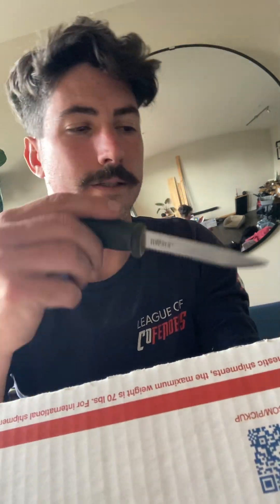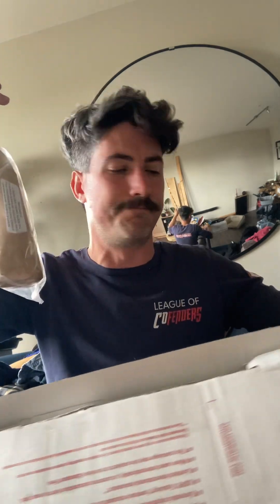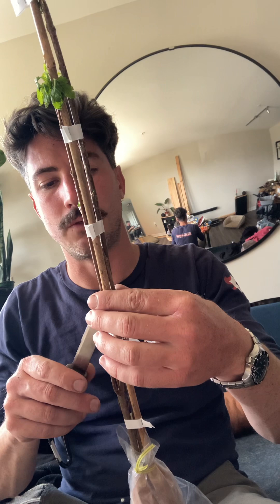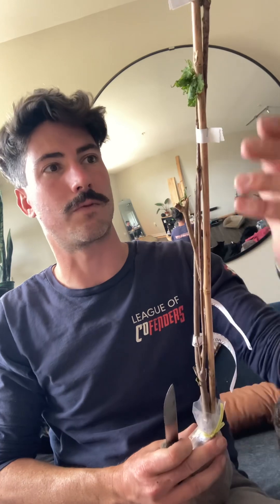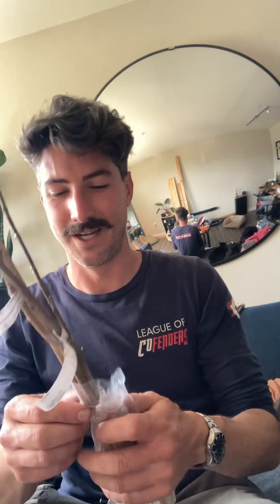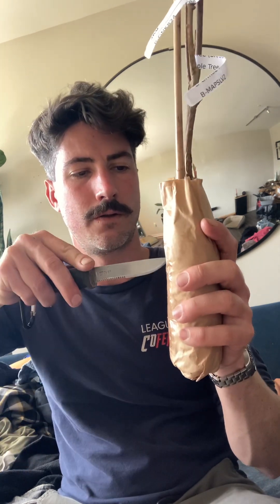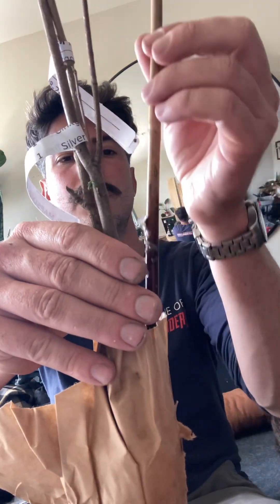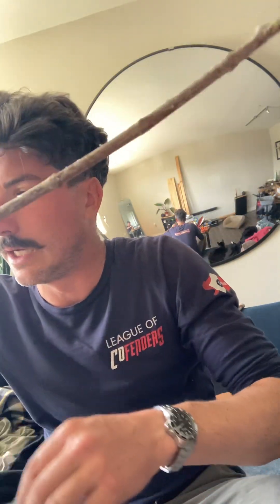Unboxing Two Trees! Taco Bonsai May of 23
A ginkgo and a silver maple from

Green Thumbs Garden